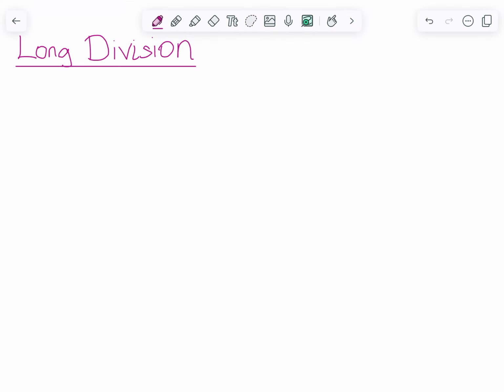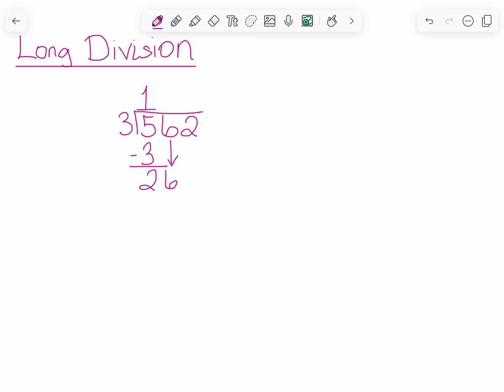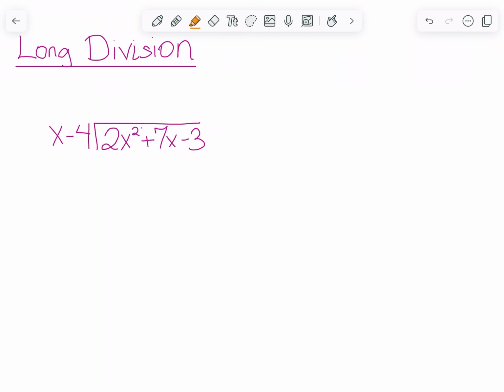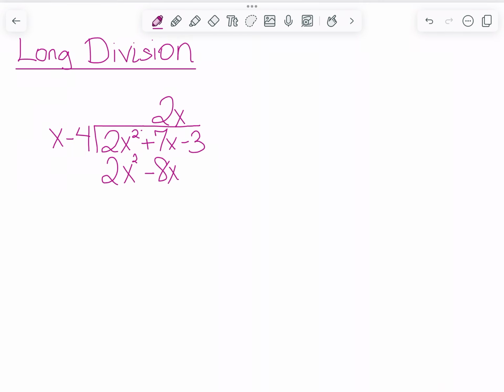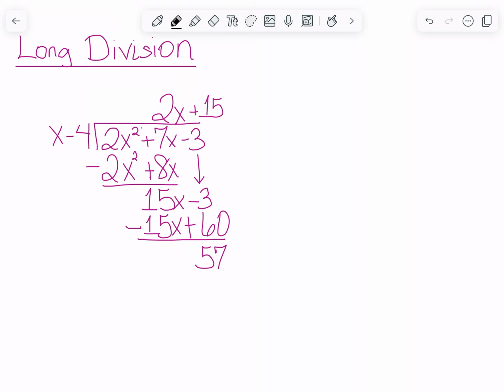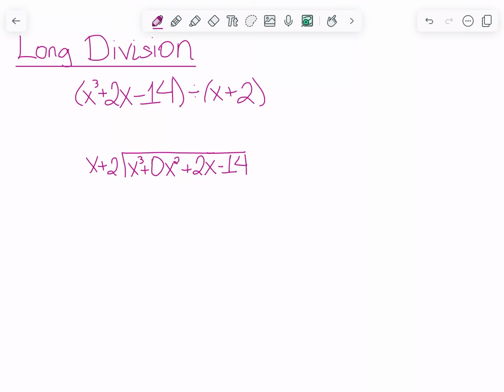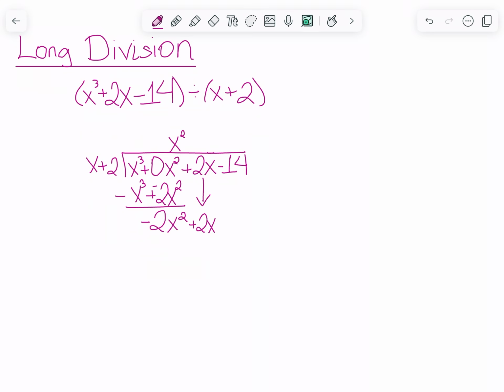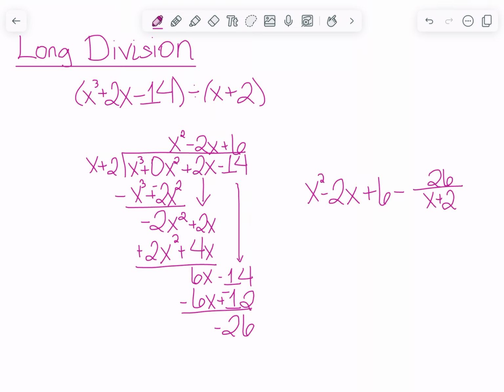Dividing Polynomials Using Long Division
I show how to use long division to divide polynomials.